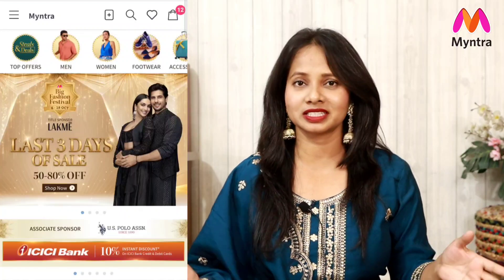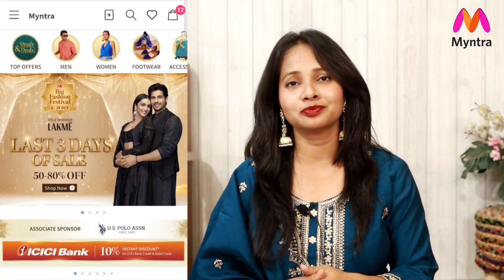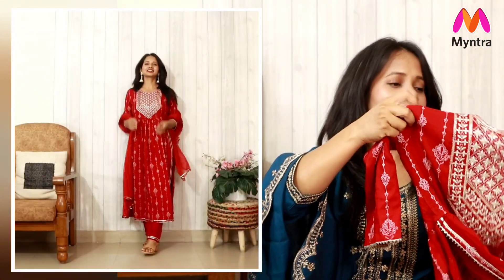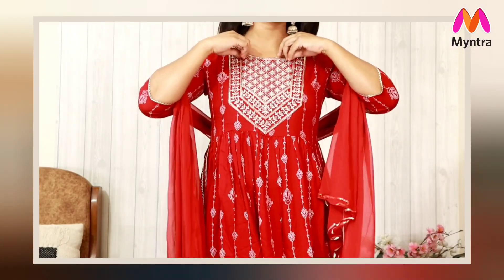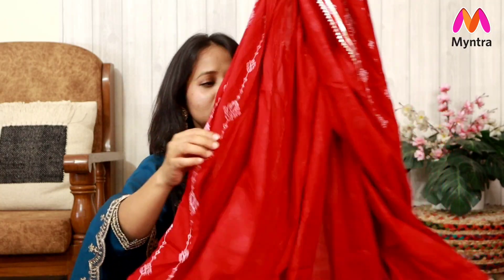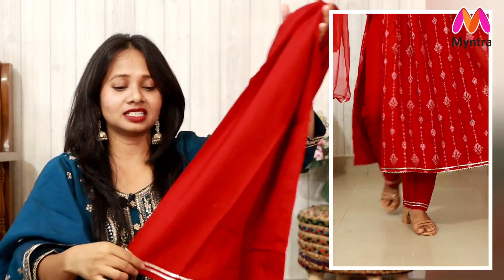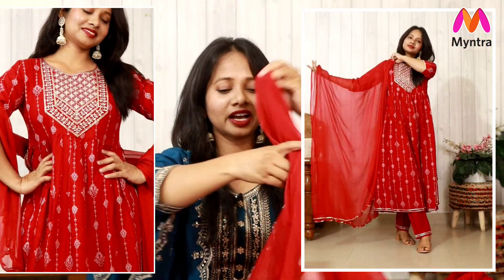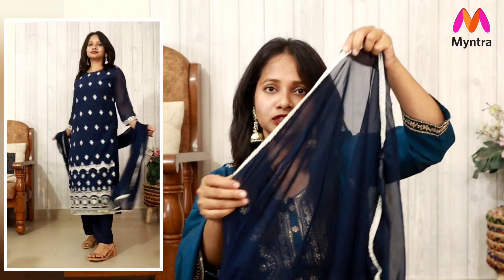*Huge*Myntra Party/Festive Wear Haul|Myntra BFF Sale|Embroidery/Kurti/Nyra Kurta Set Haul| Ranjana R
My Measurements:
Height: 5'3
Bust Size: 34
Size: S/Small